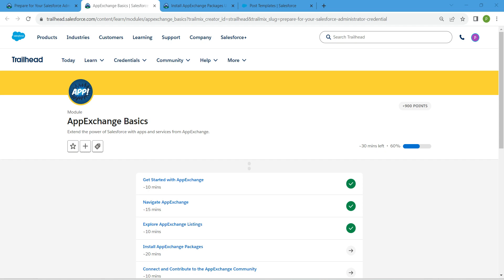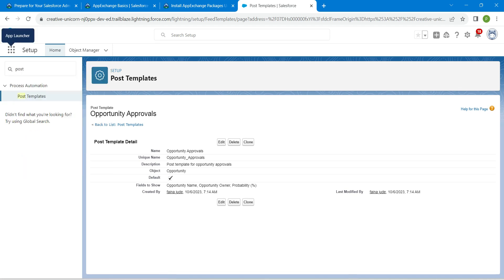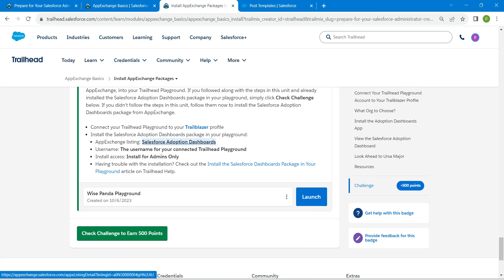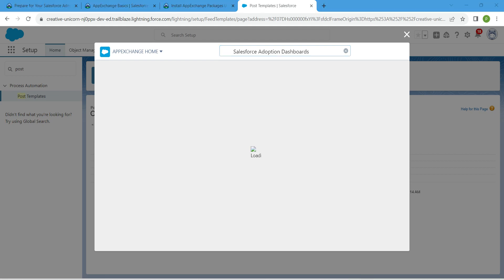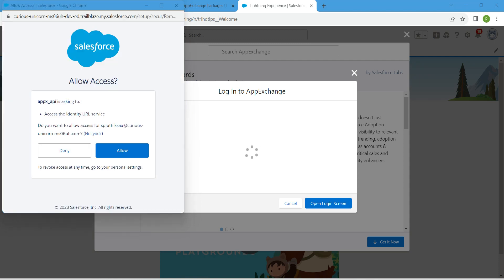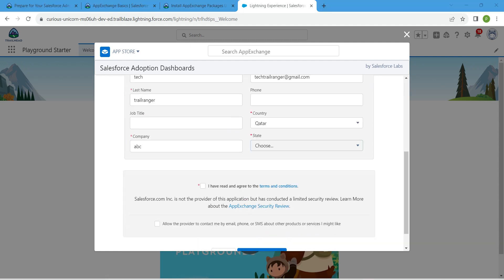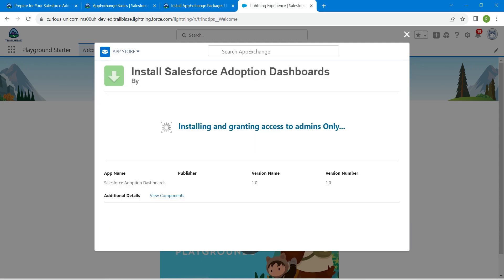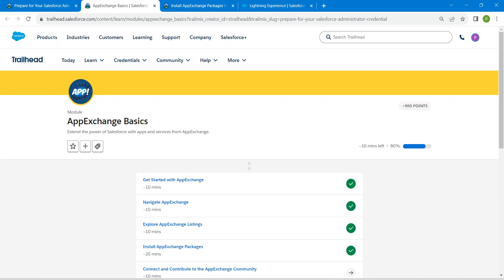Install AppExchange Packages || AppExchange Basics || Challenge 4